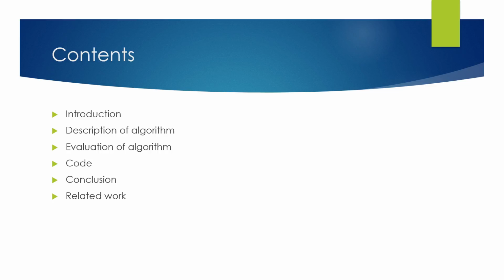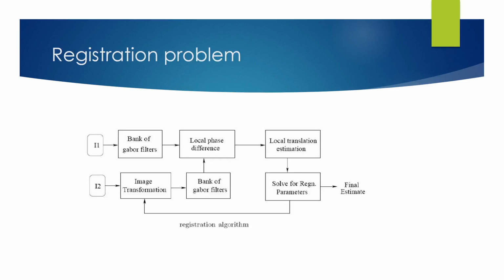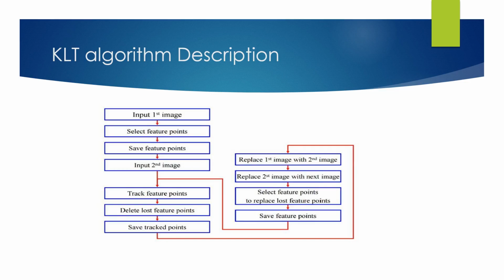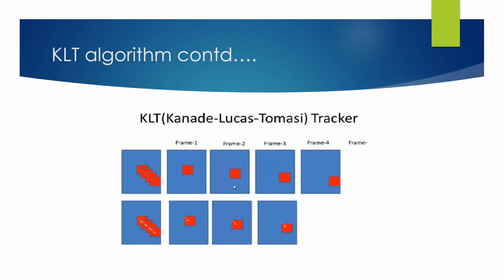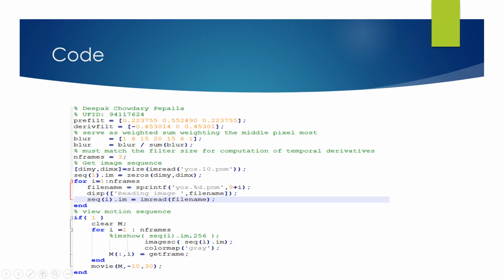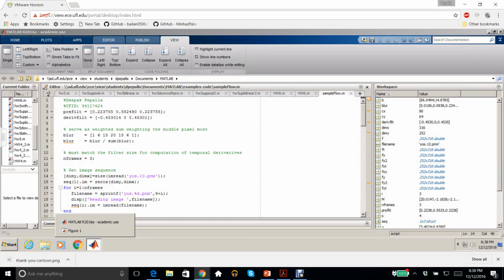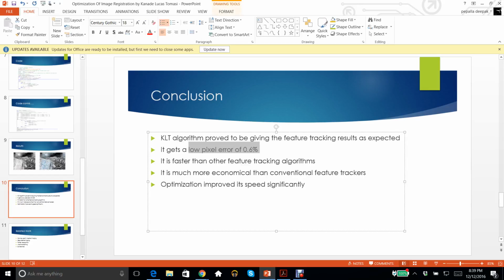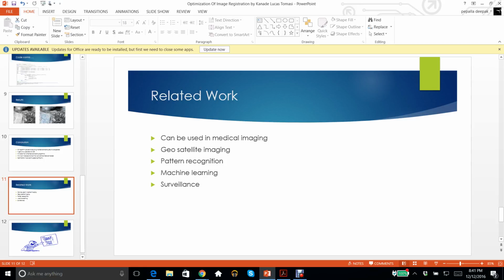Image Registration by KLT algorihm class project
Deepak Chowdary Pepalla
Image Processing and Computer Vision
EEL 6562
Class Project